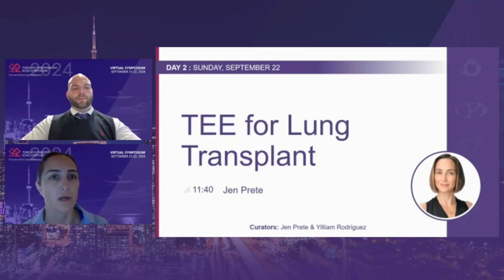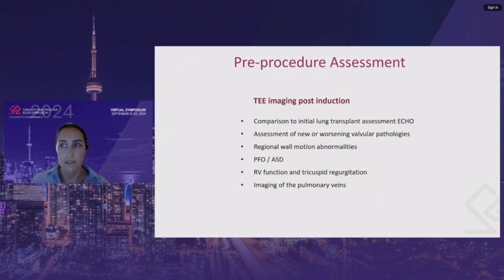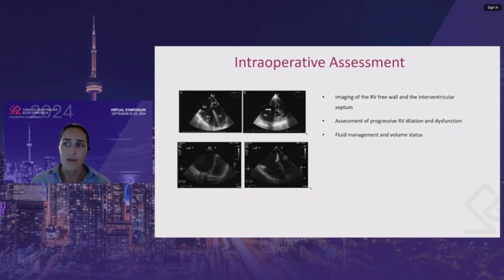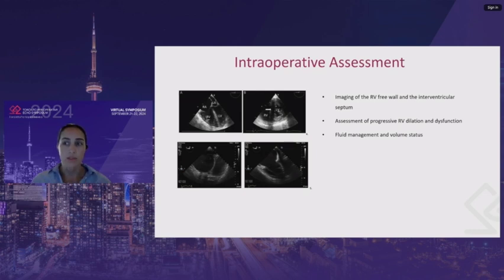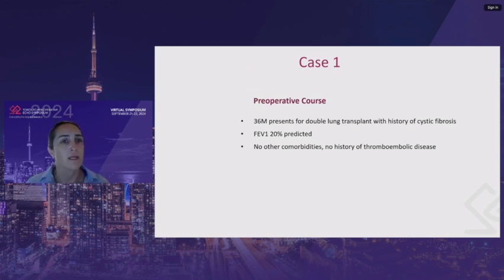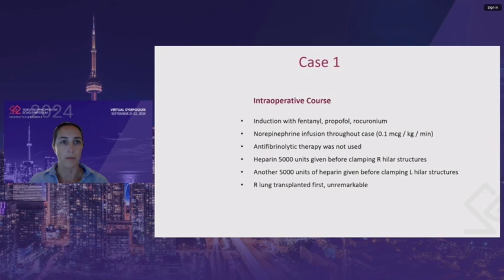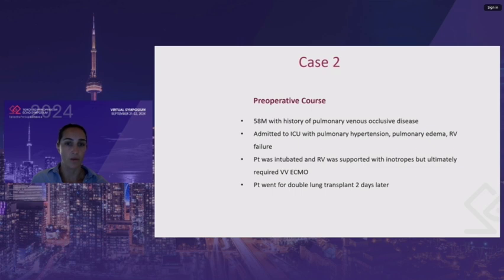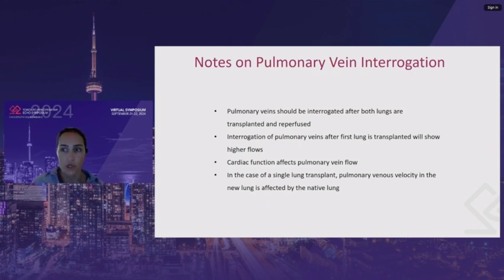TPES 2024: Dr Jen Prete "TEE for lung transplant"